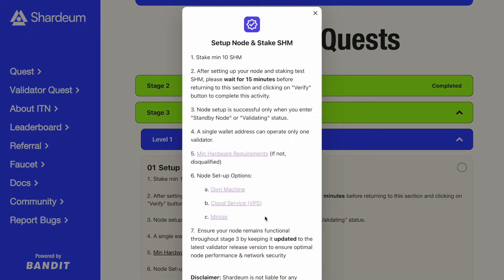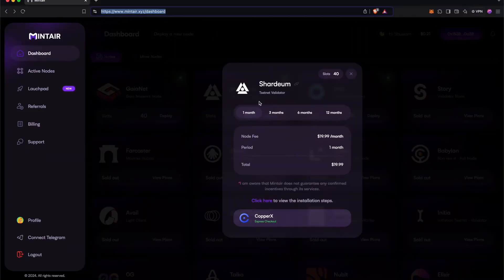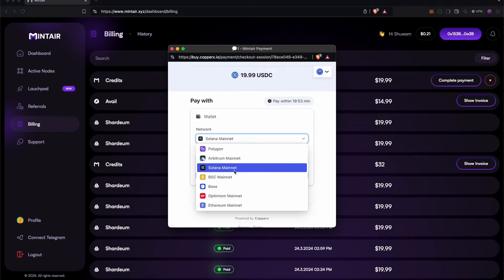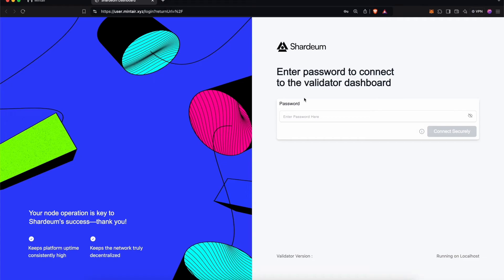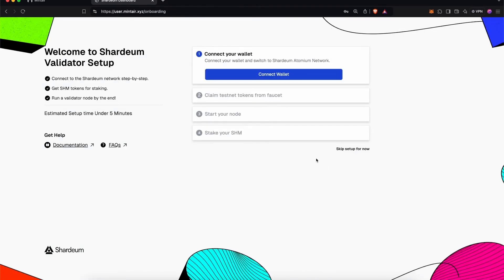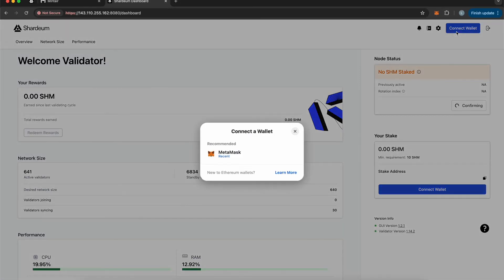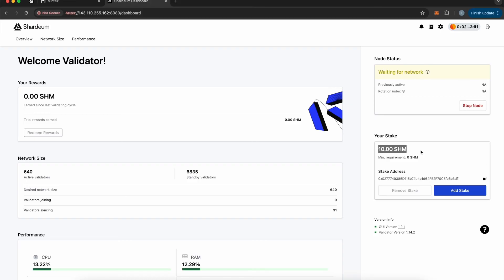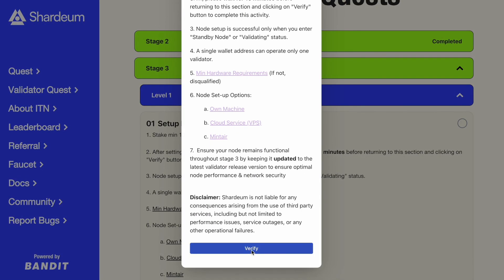Tutorial: One Click Node Setup on Mintair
Anyone Can Run a Node on Stage 3 of the Atomium Incentivized Testnet.

Setup your Validator node in under 2 minutes using Mintair's one click node deployment.

Find all instructions to run your own validator node on Shardeum Atomium using Mintair